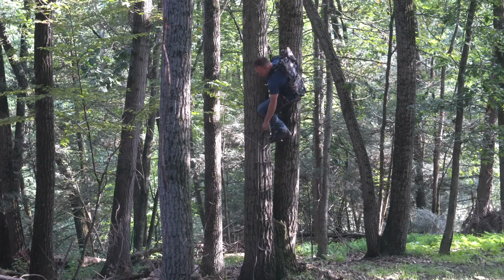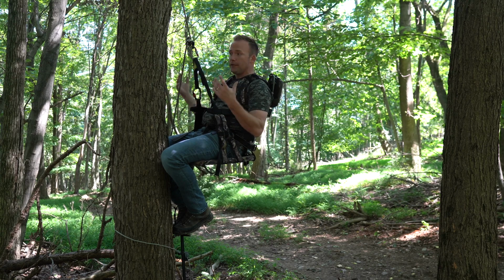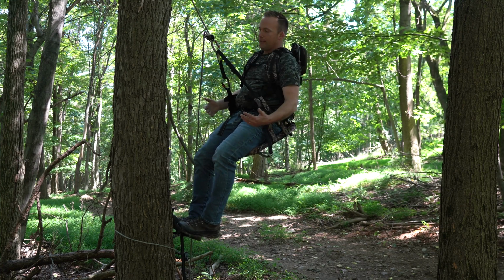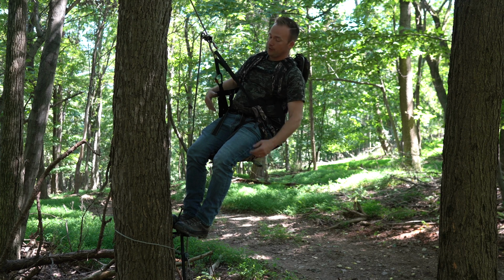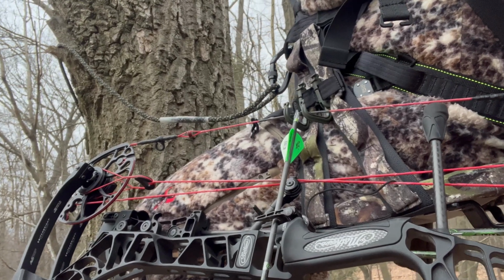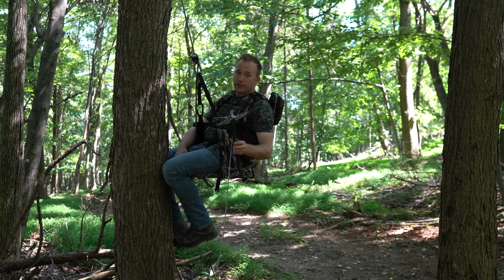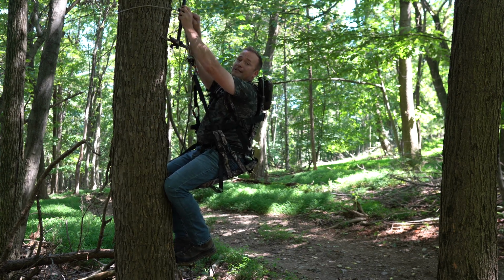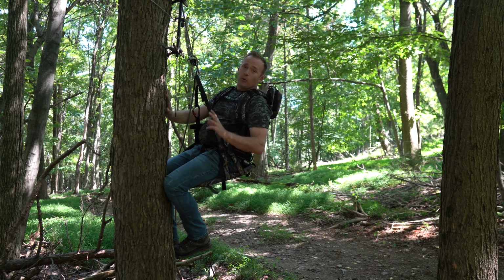How to One Stick Climb with the JX3 Hybrid Saddle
If you master these two moves, it will make One Stick Climbing with the JX3 Hybrid Saddle a lot more enjoyable!